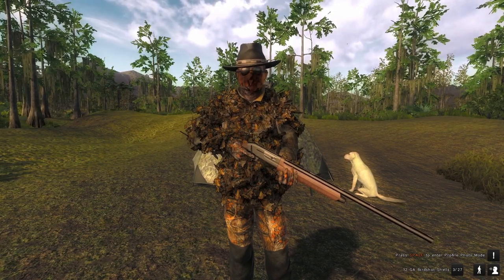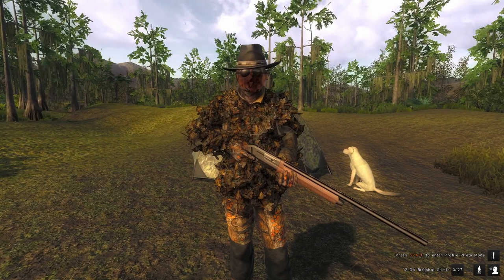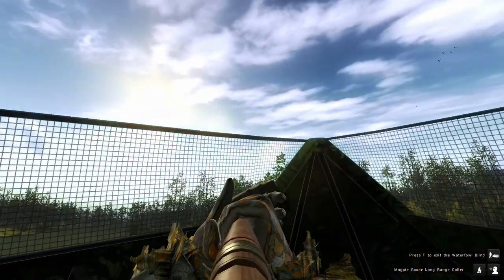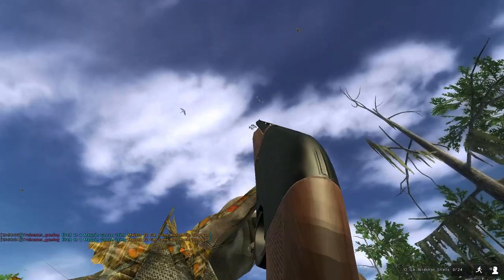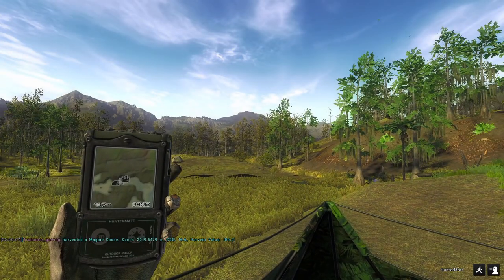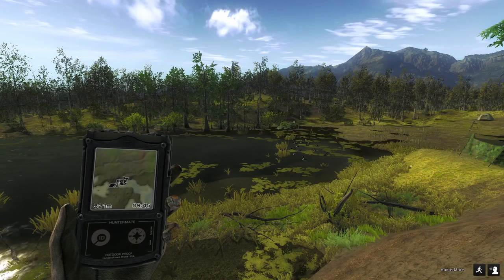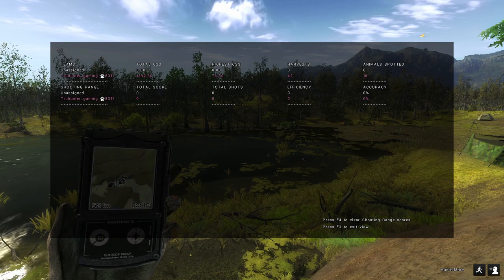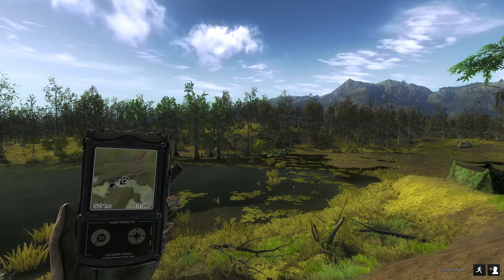Ultimate Guide For EASY Gms! | theHunter Classic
In Today's video I am going to show you the BEST magpie goose setup on Piccabeen Bay and Hunt for 1 hour straight to show you how many Gms you can earn while hunting for them. During the hunt we end up shooting an almost max weight magpie! and come out with quite of bit of Gms!
Full magpie setup/callers
Ems=1910=$20.00(bundled)
Gms=46,750

Channel Goal for the year: to 4000hrs in watch time so we can get the channel monetized!!